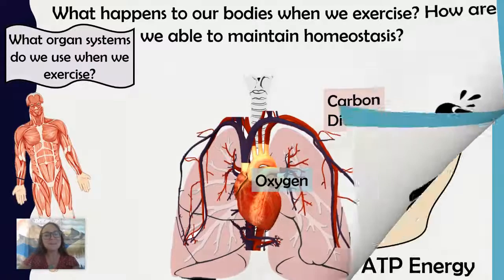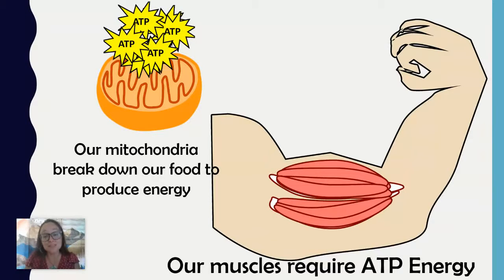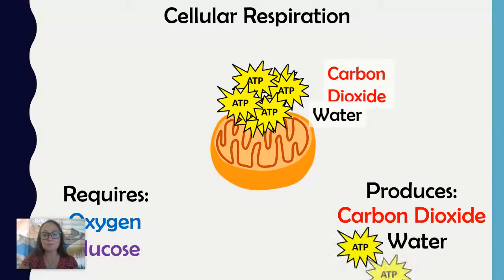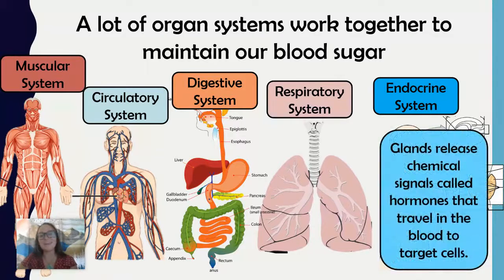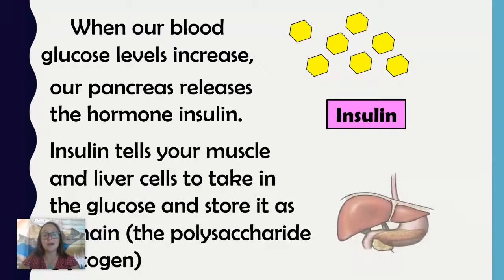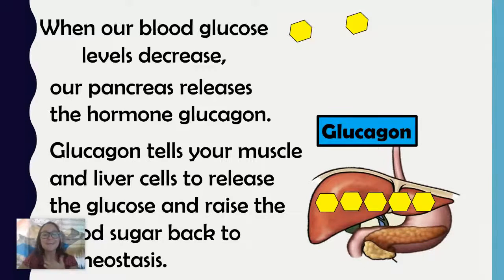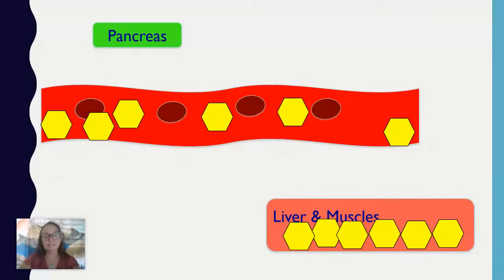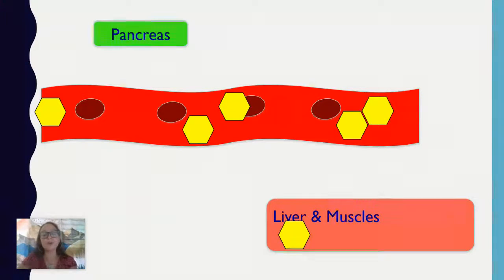Blood Sugar Homeostasis